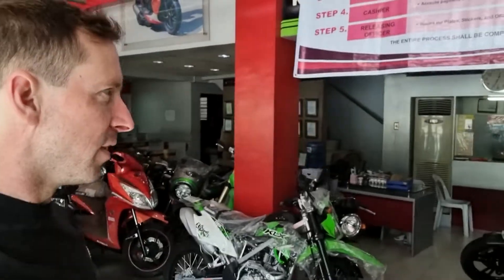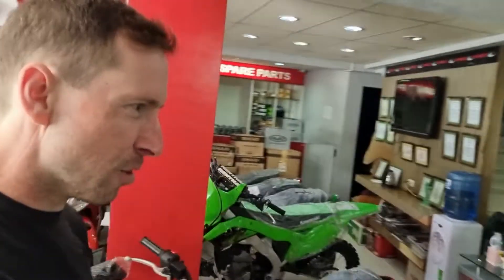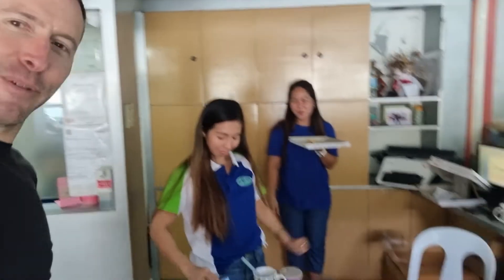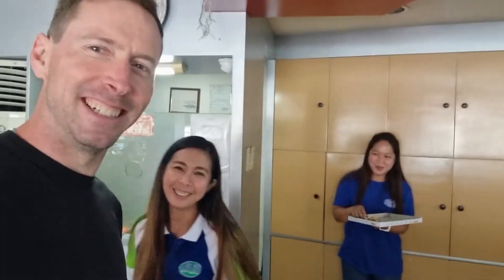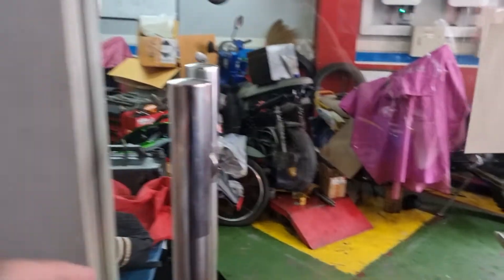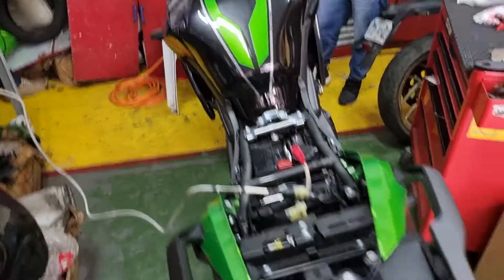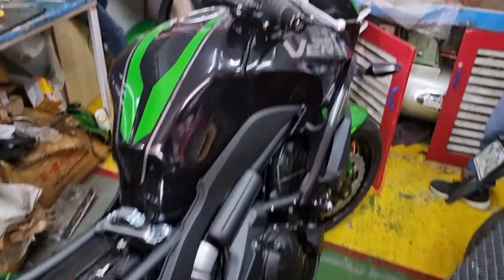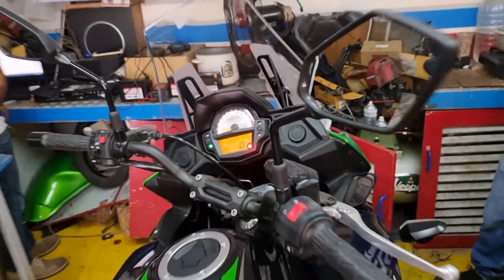Buying a big bike in Dumaguete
In Dumaguete, Philippines bought a Kawasaki Versys 650 all-road touring bike. Inside the shop, riding impressions and info on safety clothing.